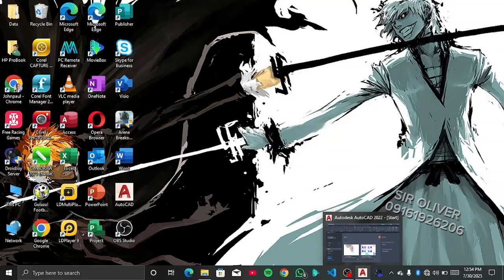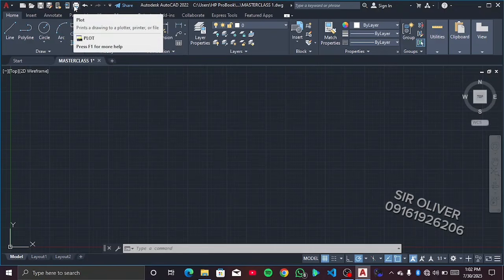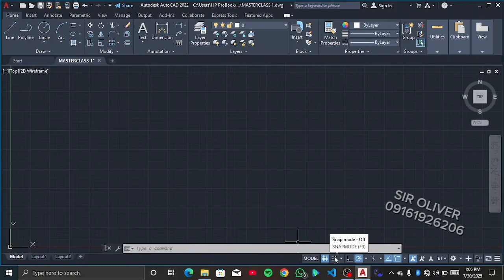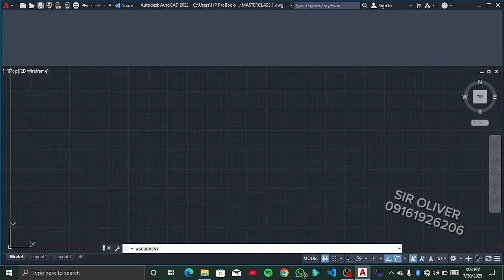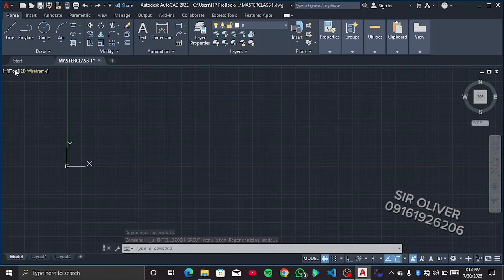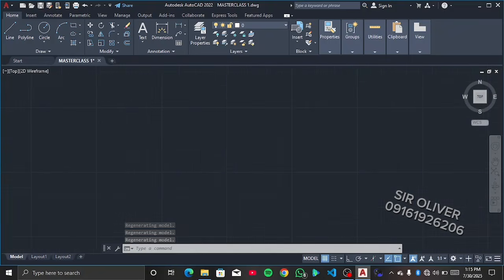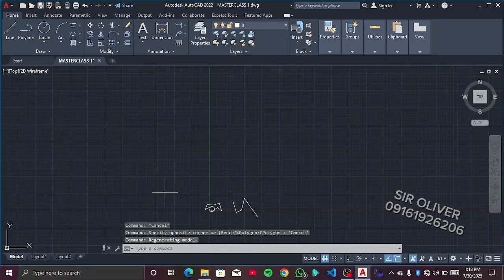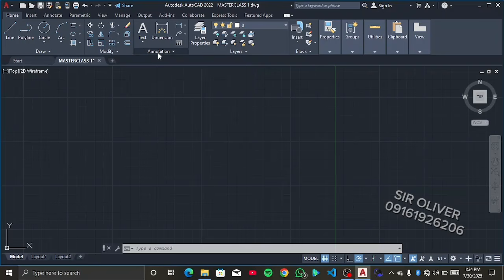AUTOCAD MASTERY CLASS MODULE ONE: BASICS